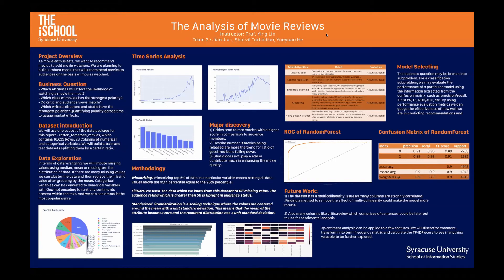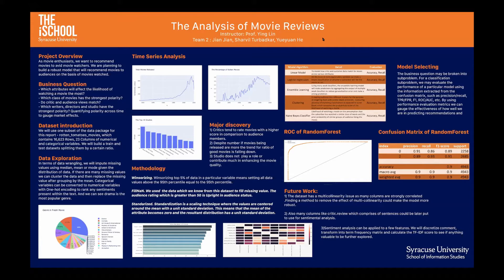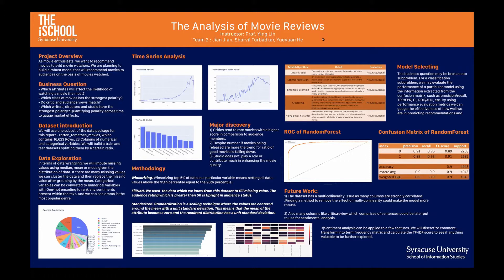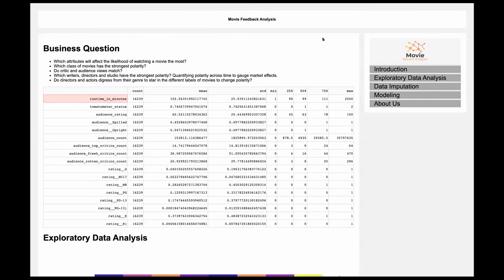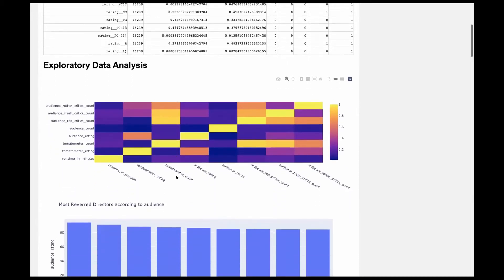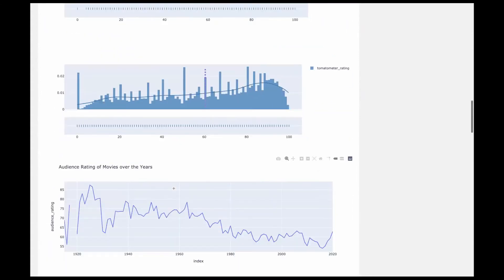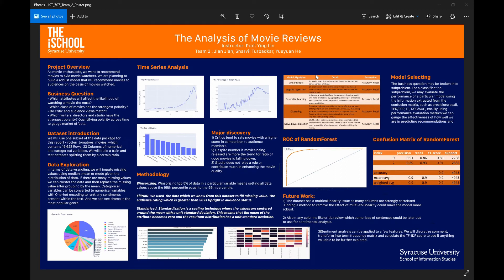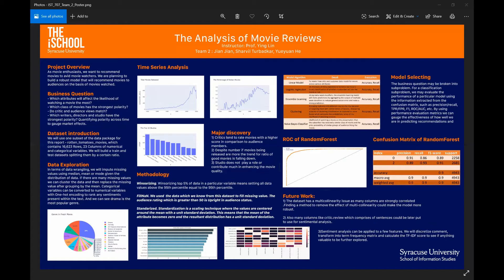Analysis of Movie Reviews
Data Munged from rotten tomatoes website to analyze movie reviews and answer imperative business questions like
- Which attributes will affect the likelihood of watching a movie the most?
- Which class of movies has the strongest polarity?
- Do critic and audience views match?
- Which writers, directors and studio have the strongest polarity? Quantifying polarity across time to gauge market effects.
- Do directors and actors digress from their genre to star in the different labels of movies to change polarity?